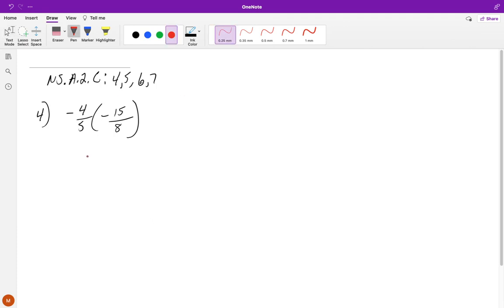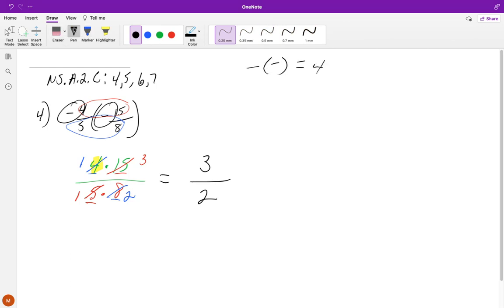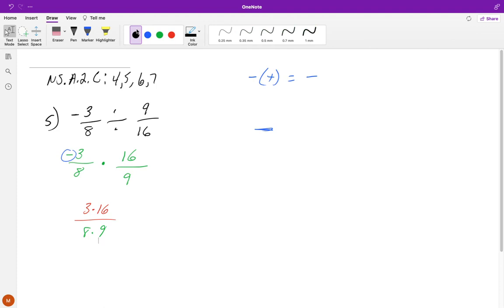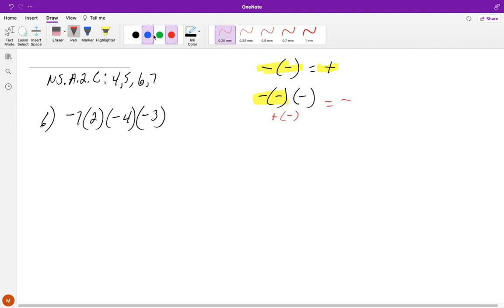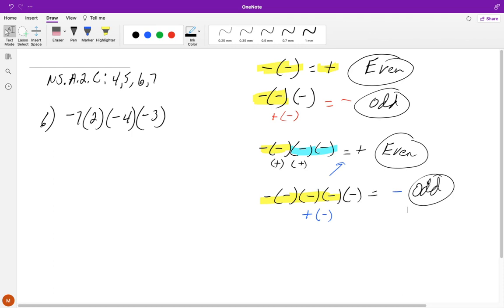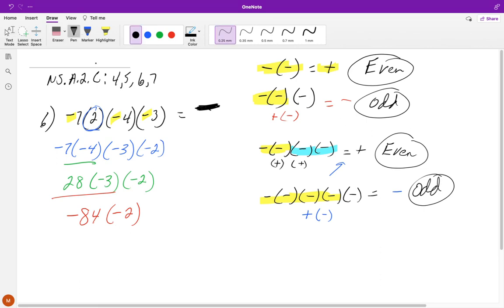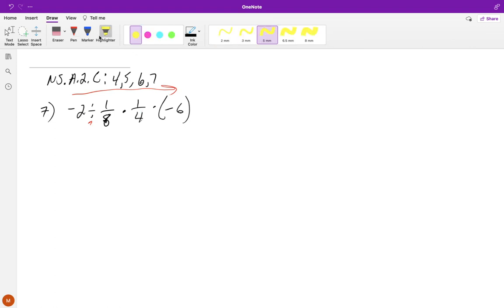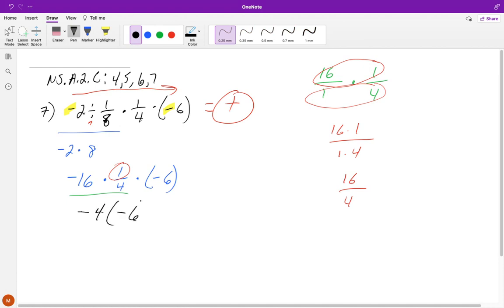Standard NS.A.2.C Mock Test: 4,5,6,7